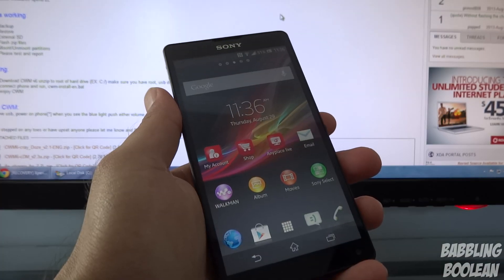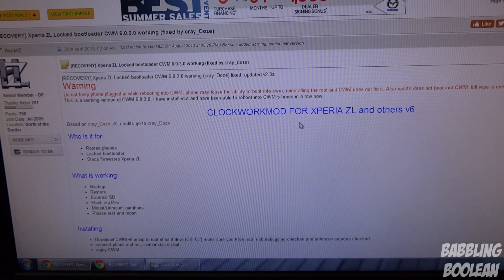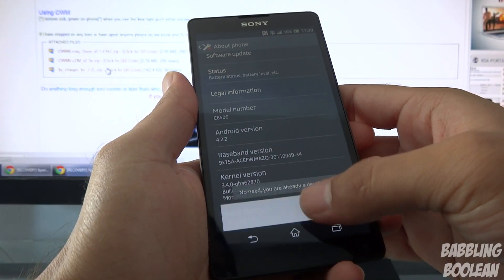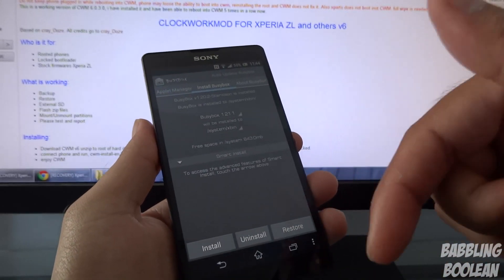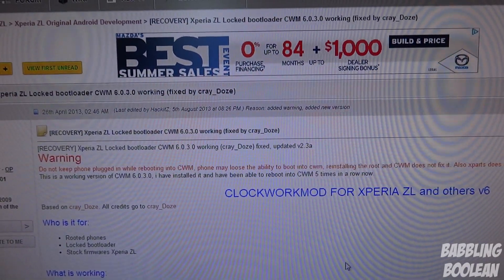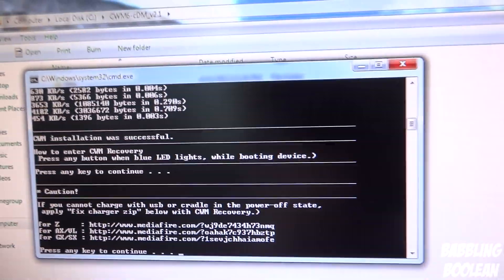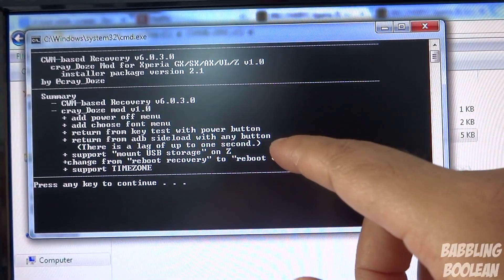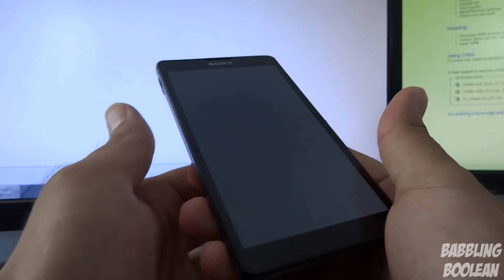Sony Xperia ZL How to load ClockworkMod (Locked Bootloader)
If you're like me and have a locked bootloader you're frustrated about flashing ROMs. All is not lost! In this video I show you how to load ClockworkMod (CWM) for the Xperia ZL with a locked bootloader, from there you can flash ROMs!